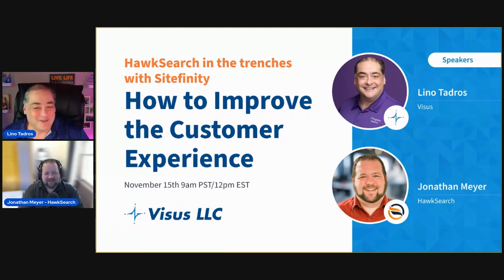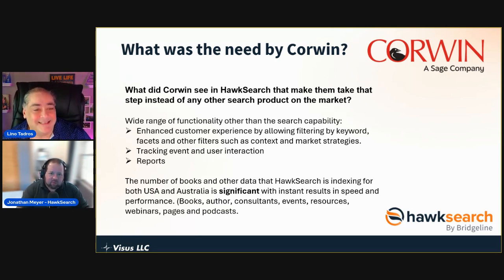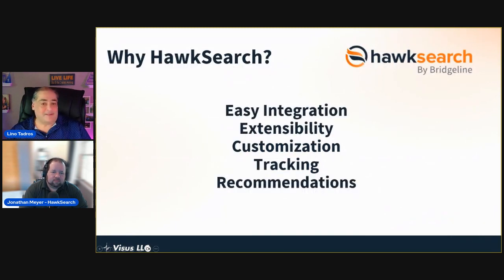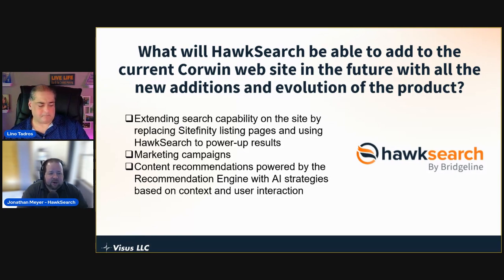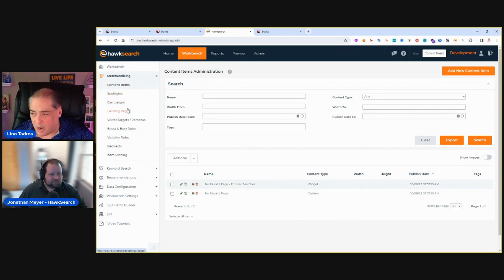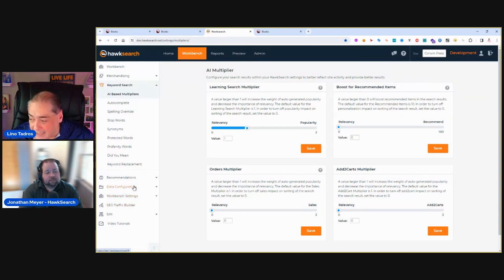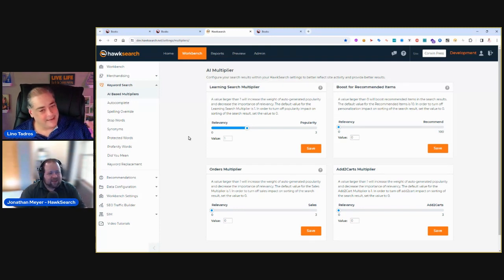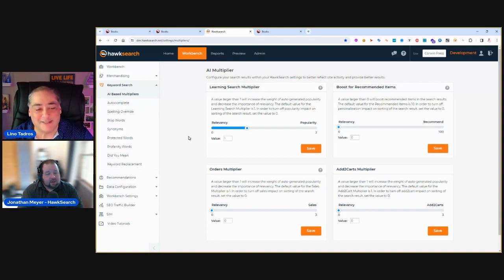HawkSearch in the trenches with Sitefinity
View this webinar on how to improve the customer experience on Sitefinity using HawkSearch.

If your current site search does not provide the results your audience is looking for, you will learn how to improve that experience and search results using the HawkSearch engine add-on to Sitefinity.